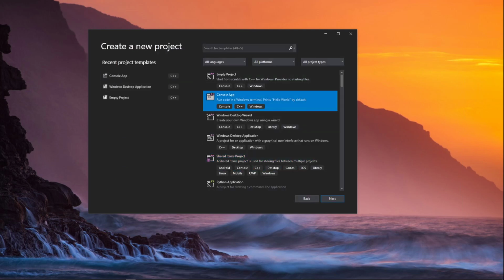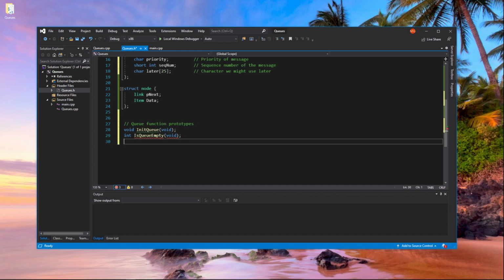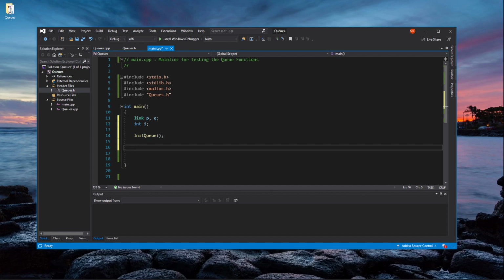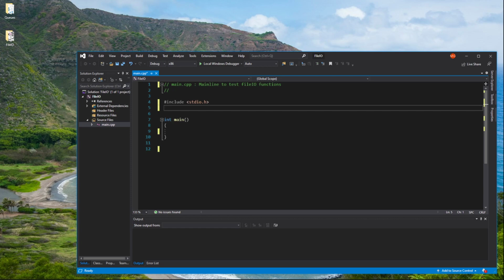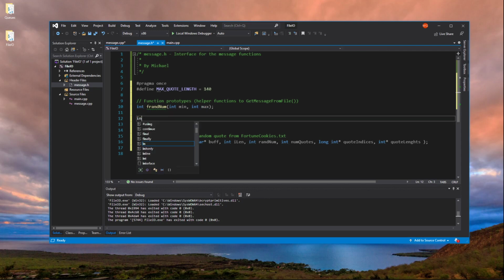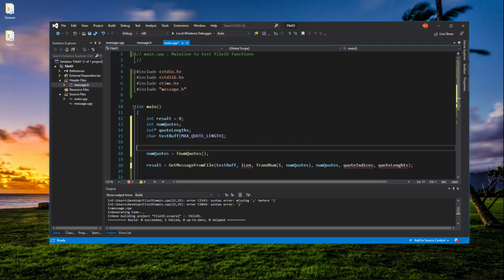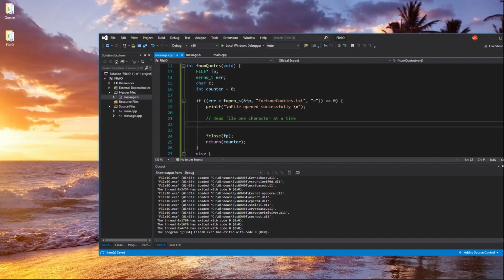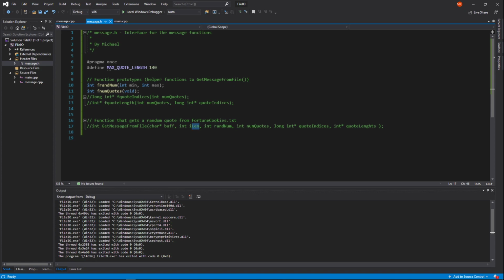Queues and FileIO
Video walk through for implementing the Queue abstract data type as well as support for file IO operations in Assignment 1.